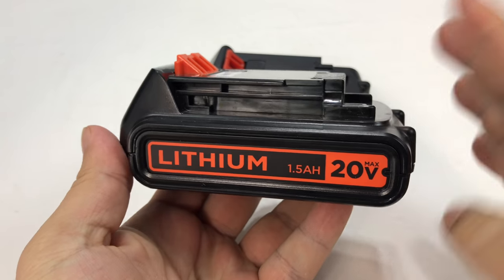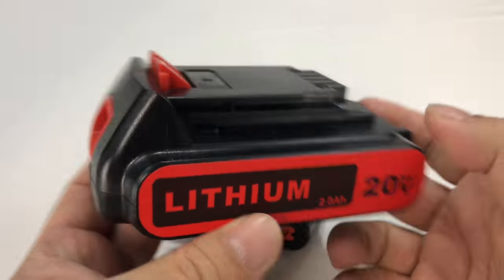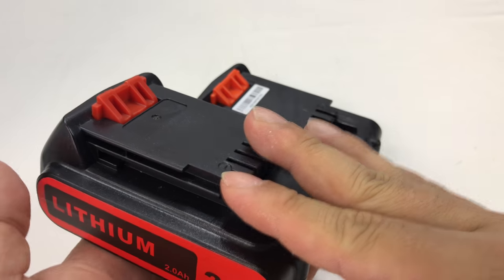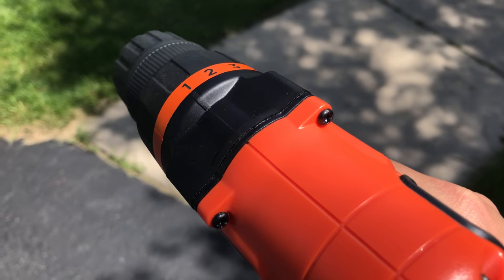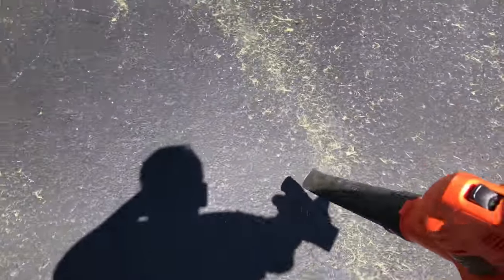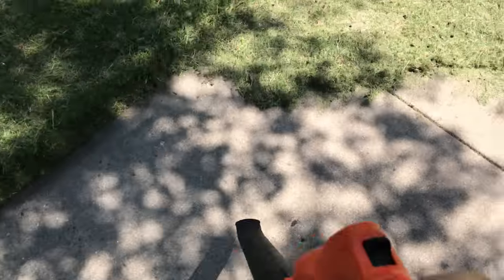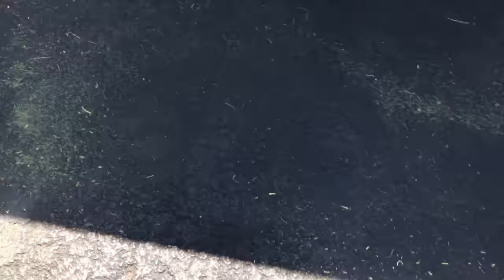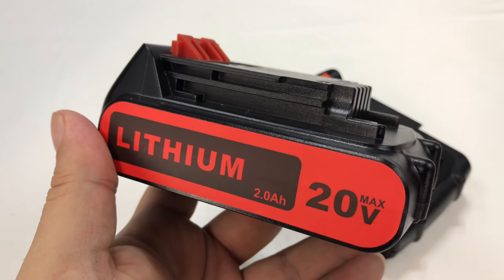GREAT Aftermarket Discount Lithium Batteries for my Black + Decker Cordless Tools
2X FOR BLACK AND DECKER 20V LBXR20 BATTERY REPLACEMENT | 2.0AH LI-ION BATTERY

Compatible Models:
Replacement Part Numbers:LB20, LBX20, LBXR20, LB2X4020

Item specifics：
1.Voltage:20V
2.Capacity:2000mAh
3.Battery Type:Li-Ion
4.Color:Red&Black
5.Compatible Brand: For Black & Decker
6.Package: carton
7.Warranty: 1 Year
8.Country/Region of Manufacture: China
9.Replace OEM P/N:Black & Decker LBXR20
Features:
1.Intelligent program protection prevents from over charge
2.High quality replacement battery
3.Compatibility with the original
4.Lower Price than Original OEM Battery
5.No memory effect.

Note:
1. The battery must be FULLY charged before first use.
2. The battery is stored in a cool and dry place.
3. Do not Separation, extrusion, and impact.
4. Do not put battery into water and fire.
5. Keep away from children. Expedition Money LLC
A Financial Wellness Program That Works